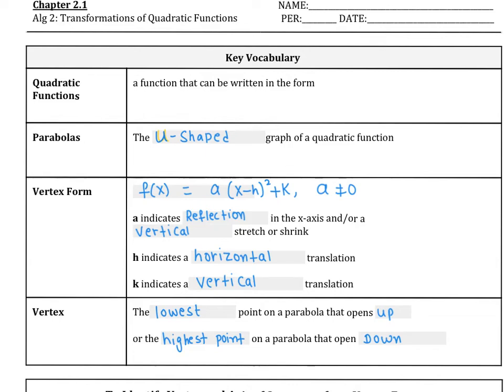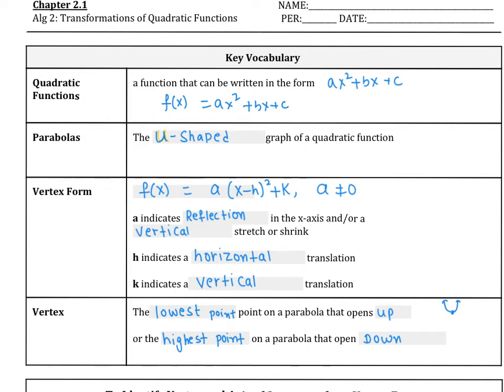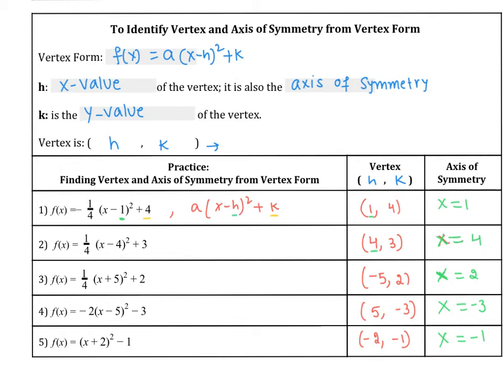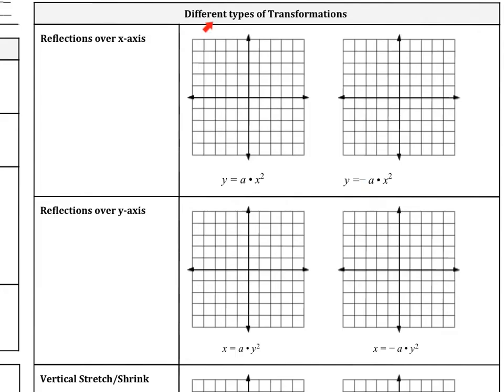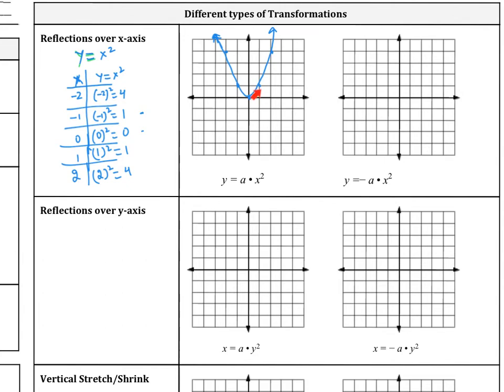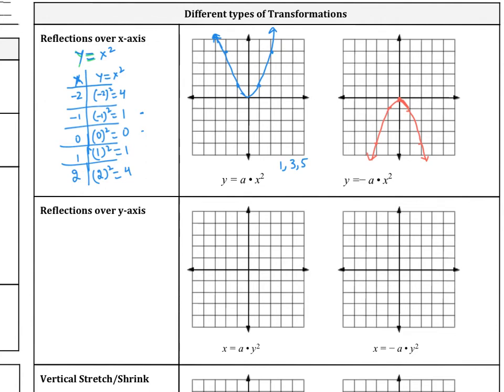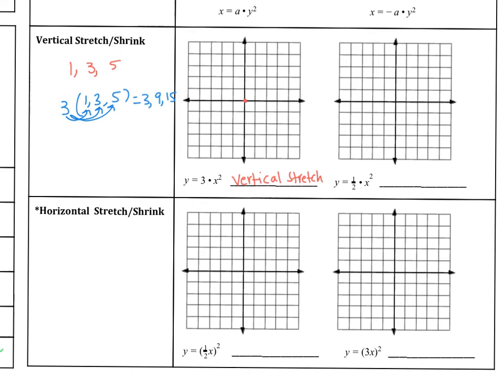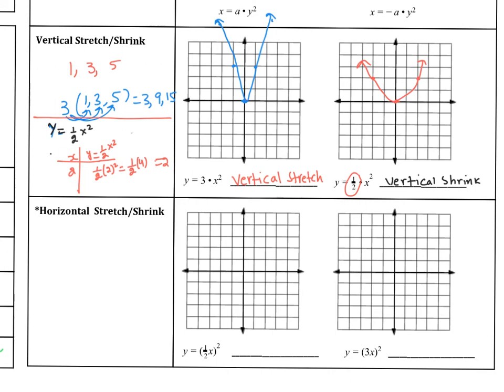Ch 2.1 Transformations of Quadratic Function-Part 1